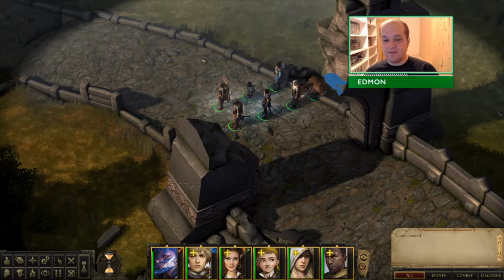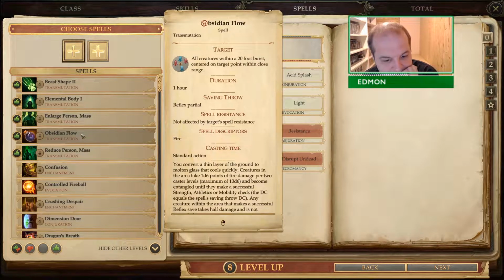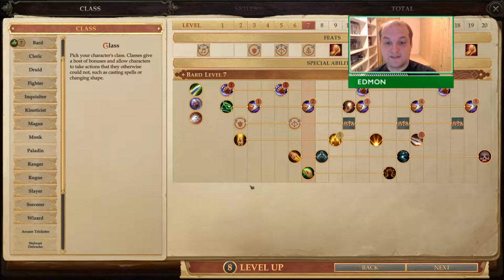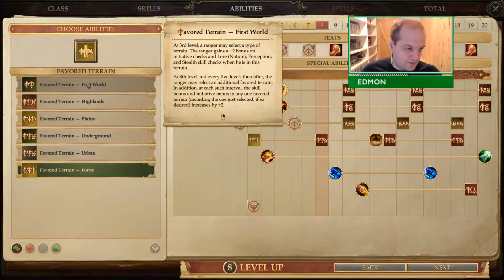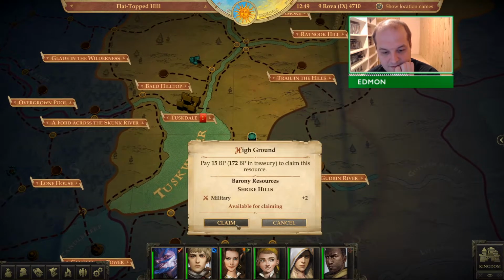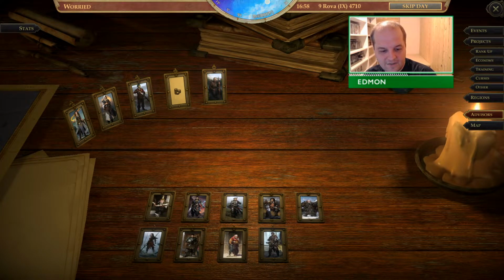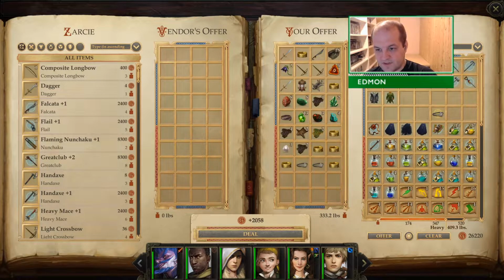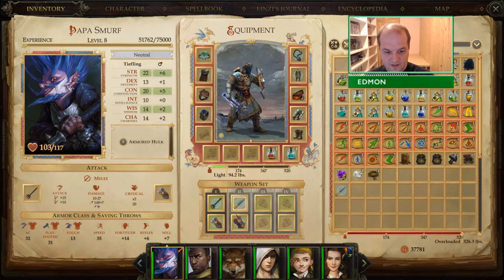Papa Smurf's Pathfinder Kingmaker Adventure - Episode 56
Papa Smurf - the early years. Before the Smurf Village was a thing, Papa Smurf was an adventurer who set out to change the world.

Rules:
Characters only take levels in existing classes.
Main character is deliberately sub-optimal.
Cheesy spells are avoided where possible.
Papa Smurf is a neutral entity.
Papa Smurf is the "worst" character in the game - an armoured hulk.
No custom characters.